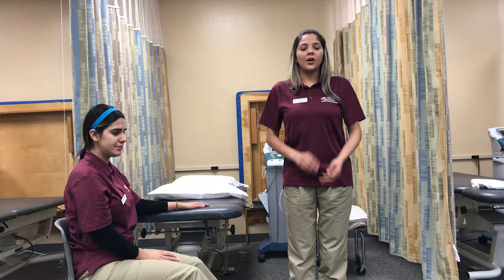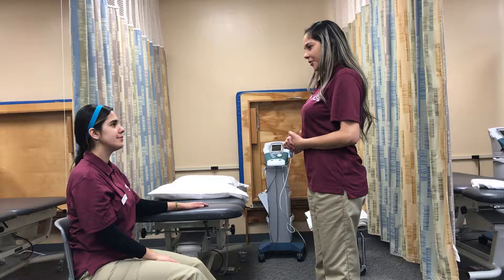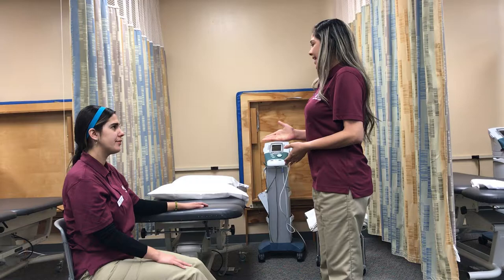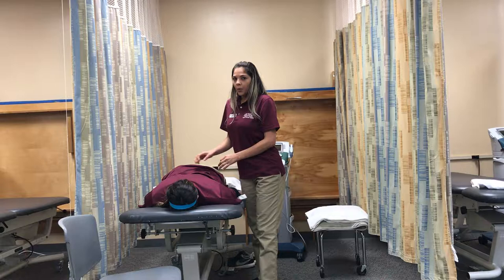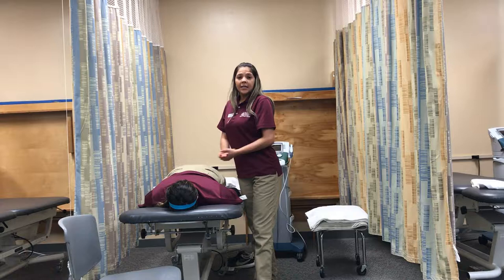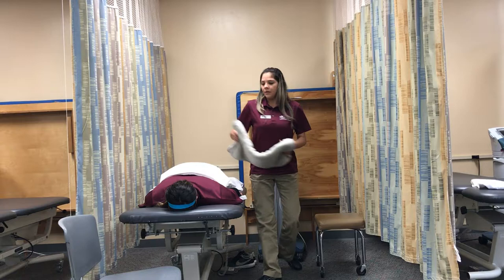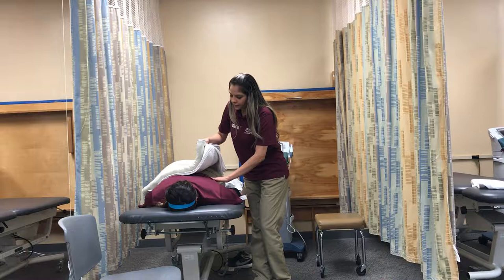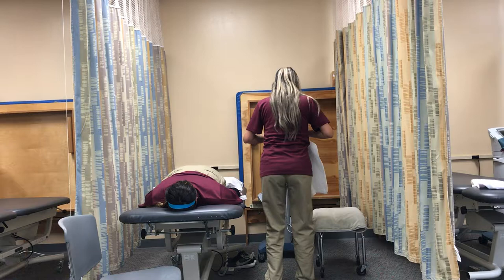Franco, Andreza- Hot Pack- Low Back